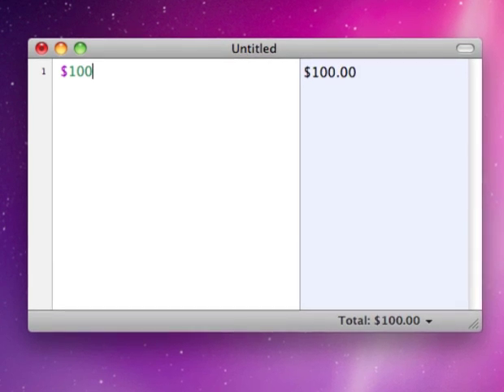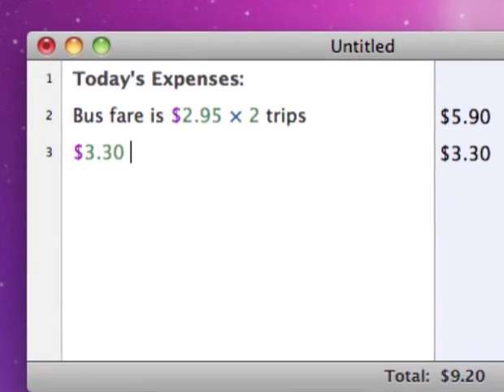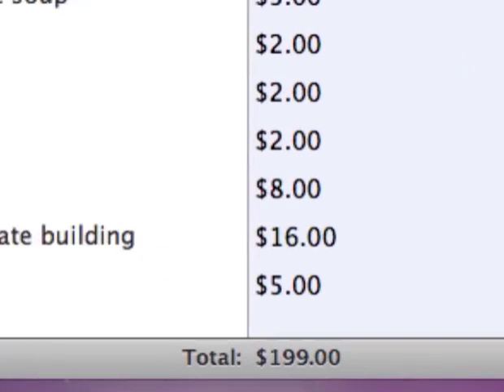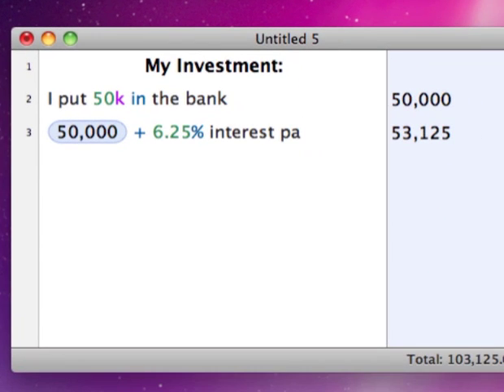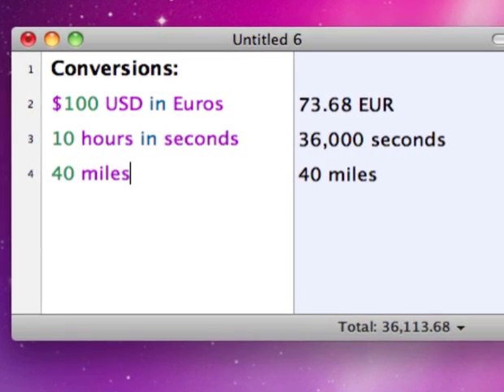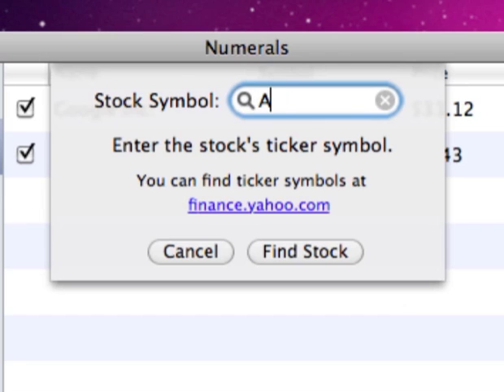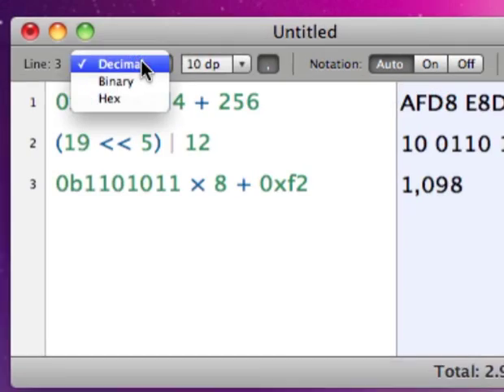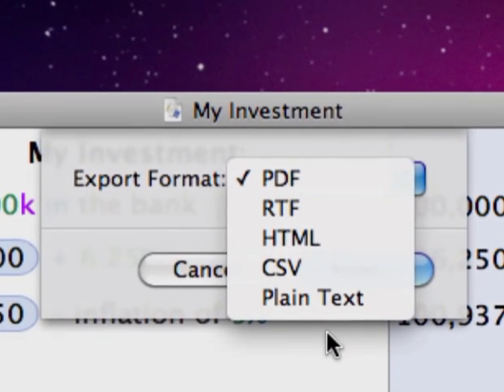Soulver 2 Screencast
Soulver helps you do quick calculations and figure stuff out. Just type your problem, and Soulver shows you the answer.

You can compare different "what if" scenarios line by line, and use words alongside your numbers so that they make sense.

Soulver is great for adding things up, easily doing percentages, and converting things, like currencies.

It's smarter and clearer than a calculator, and quicker to use than a spreadsheet.

Soulver is available for Mac, iPhone and iPad.